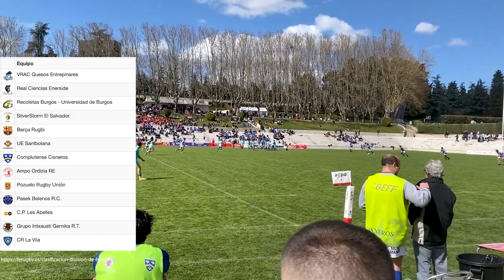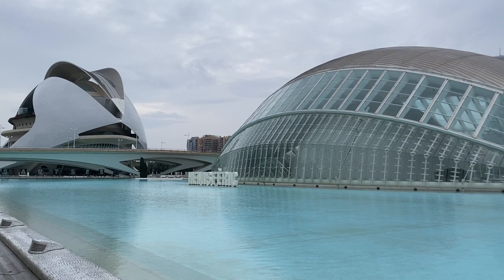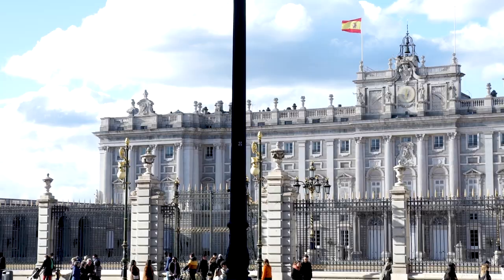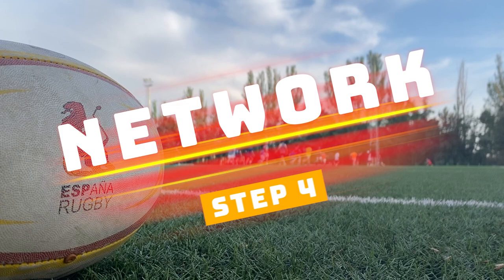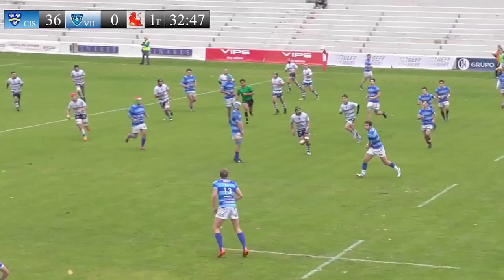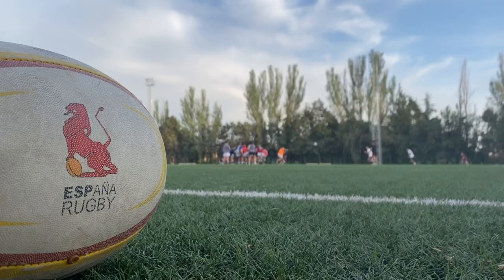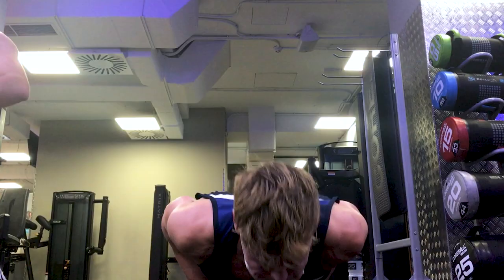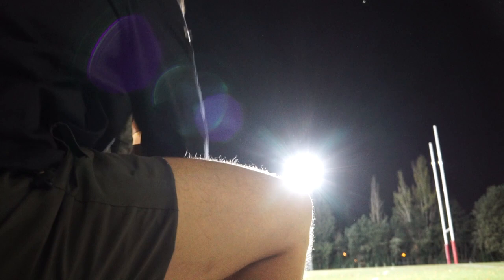How I became a PRO RUGBY PLAYER IN SPAIN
If you would like assistance on your rugby CV, highlights reel or any advice, do get in touch with YSM Talent

In this video there are 7 steps for you to follow to secure a rugby playing contract for yourself in Spain or abroad!
The steps are there to give you a basic idea of how I secured myself a club in Madrid, Spain, playing in the Division de Honor A (Highest professional rugby union league in Spain) In this league the team would travel across the country of Spain playing matches in Barcelona, Valencia, Valladolid, Sevilla etc.